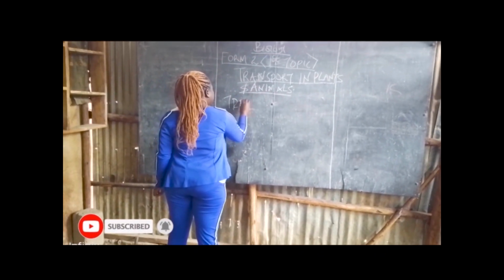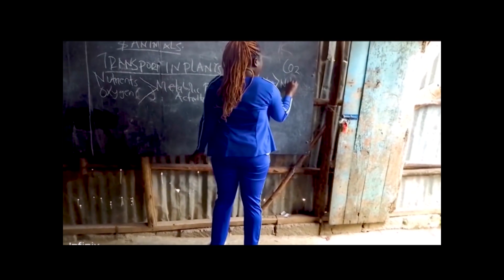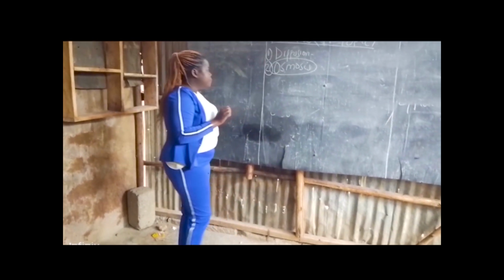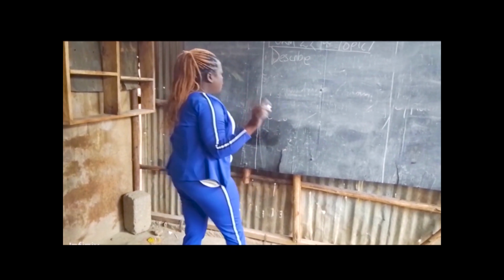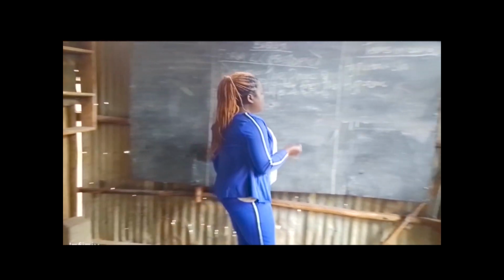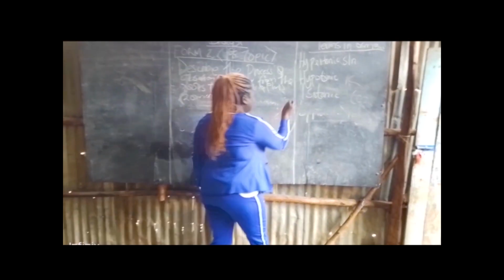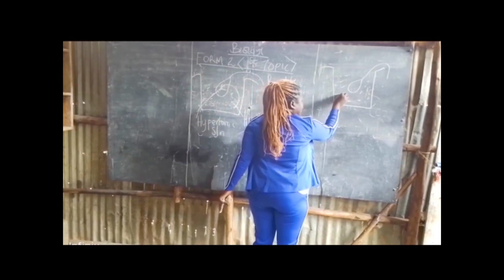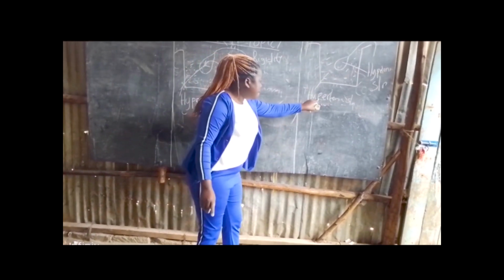BIOLOGY FORM 2 TRANSPORT IN PLANT AND ANIMALS - PART 1